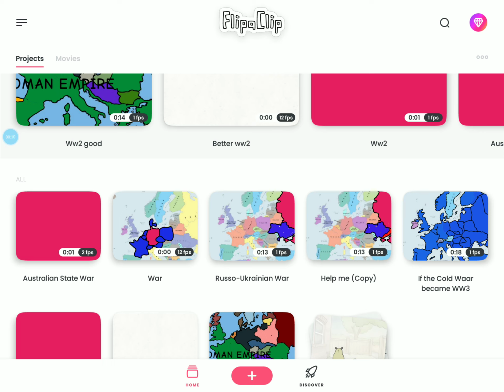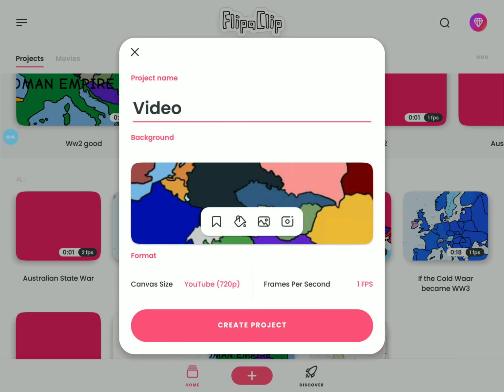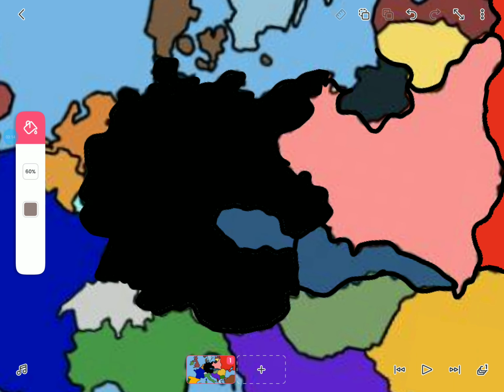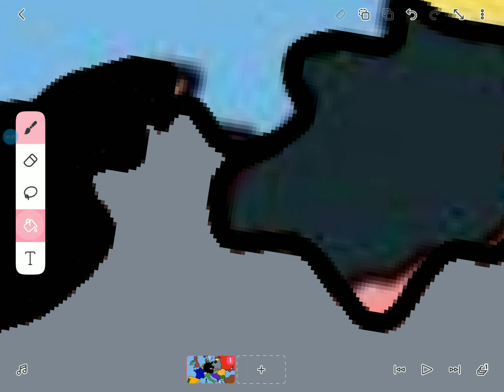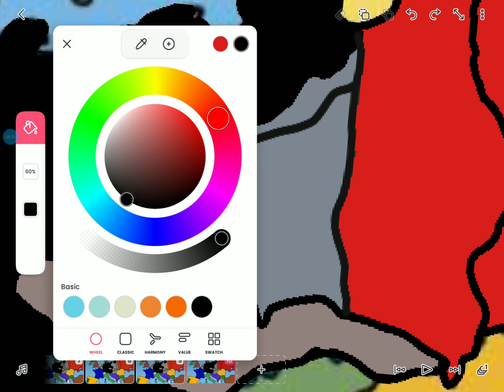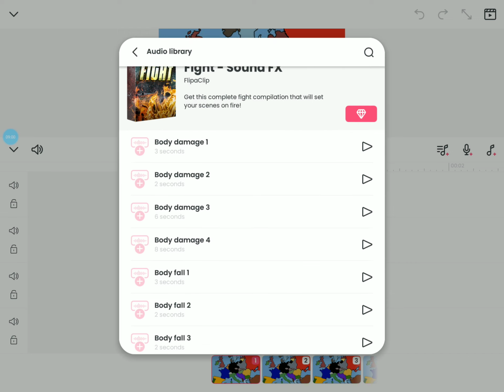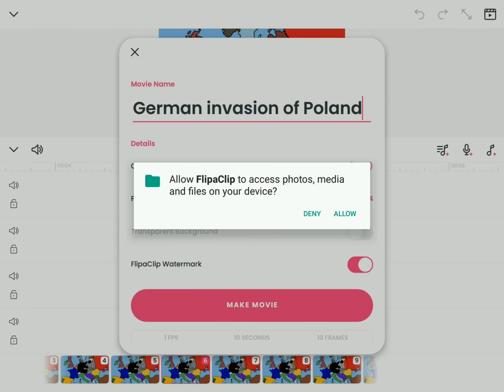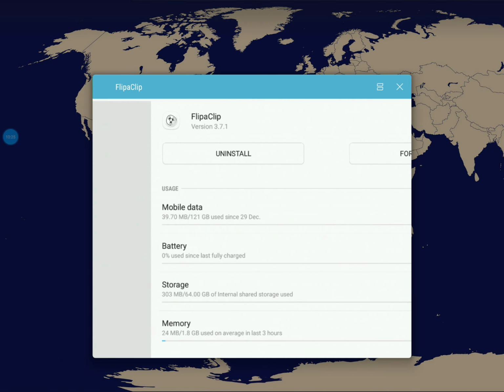How to CREATE a SIMPLE MAPPING VIDEO in FLIPACLIP! - Easy Tutorial!